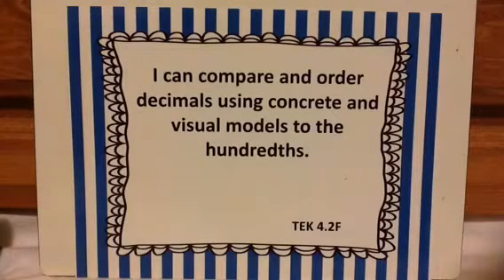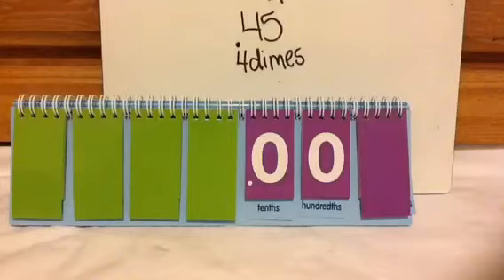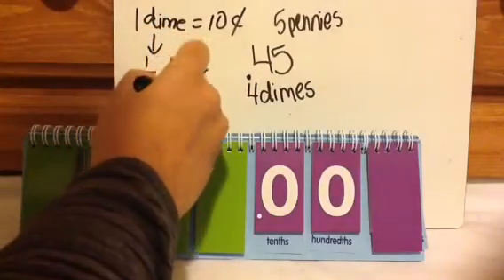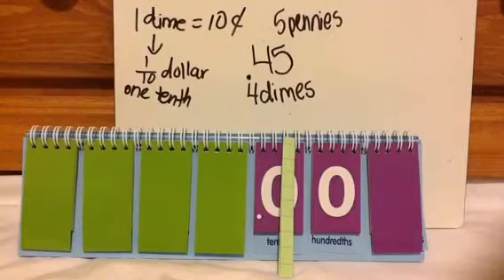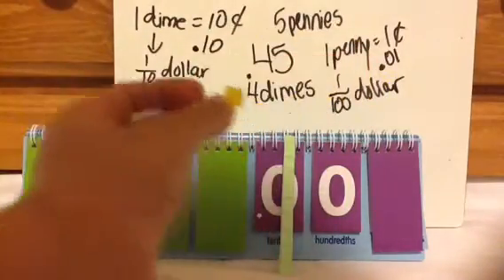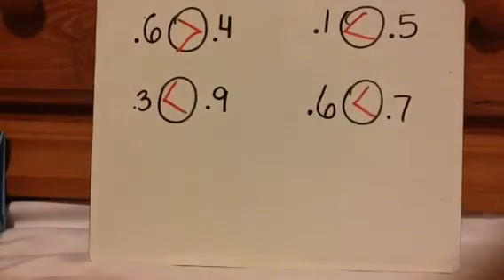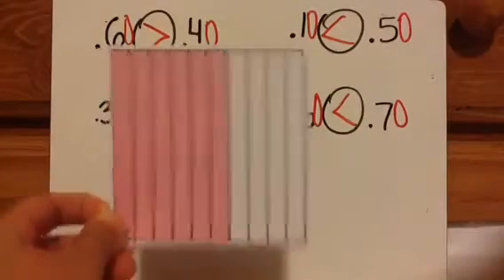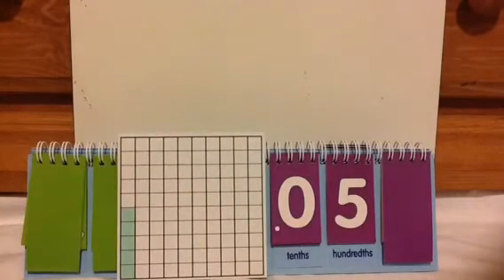TEK 4.2 F: Compare & Order Decimals using Concrete Models and Visuals (Part 1 of 3)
Here is a link to where you can print and use for the lesson: